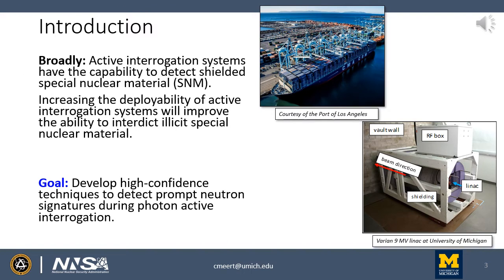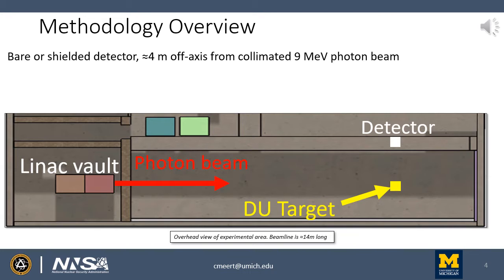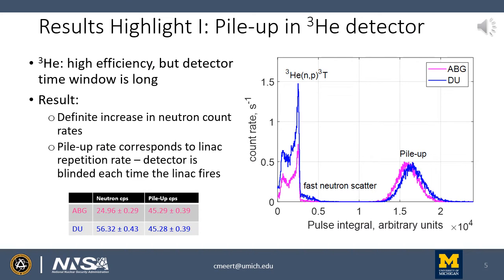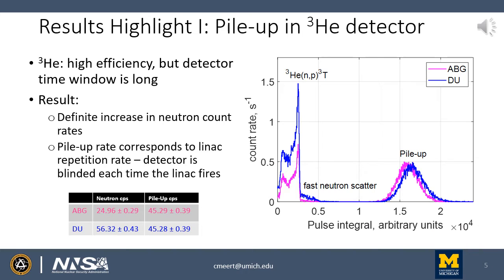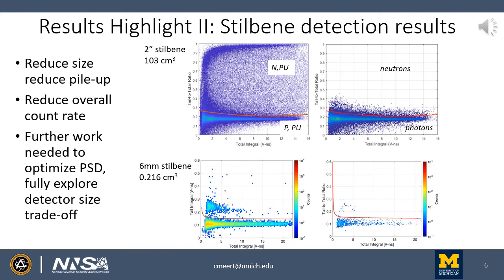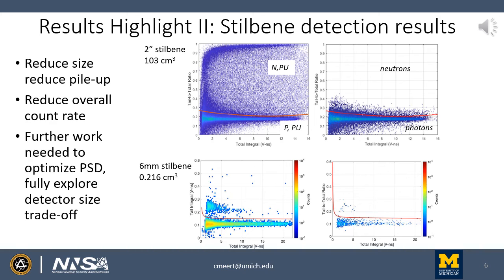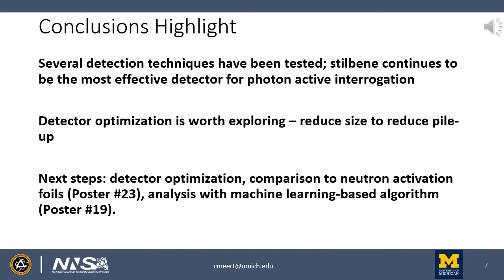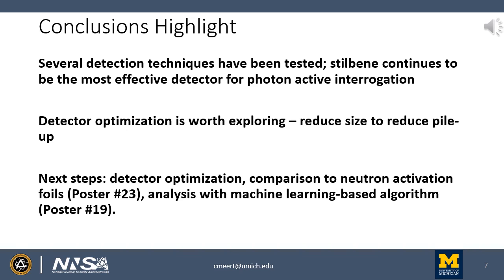Video Poster20 Meert